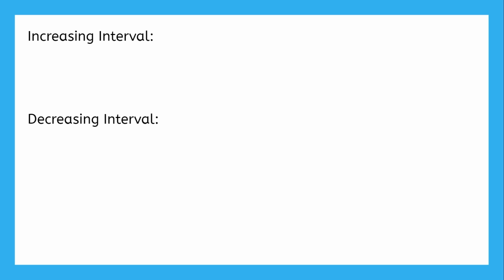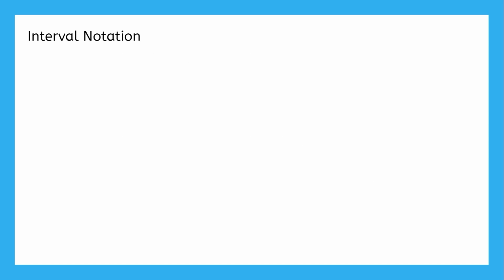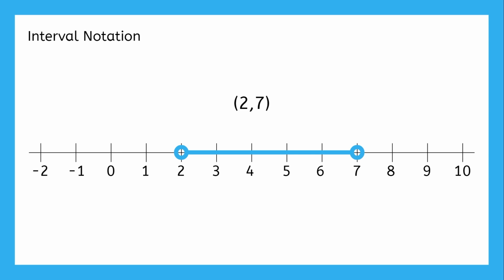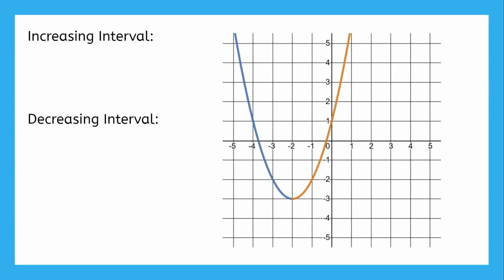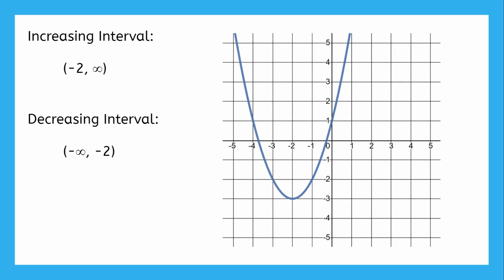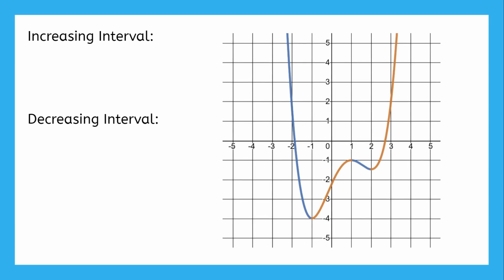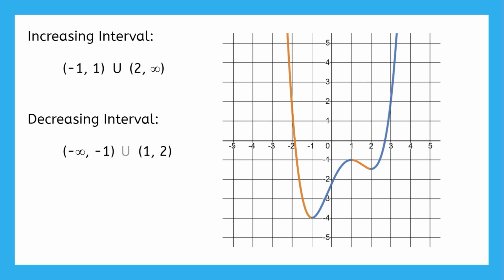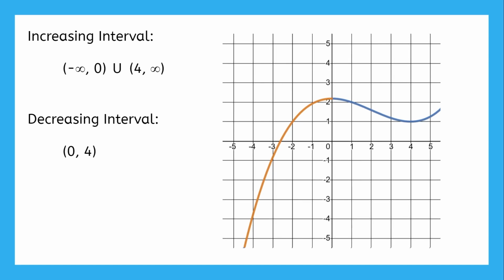Learn all about Increasing and Decreasing Intervals!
Join Justin and learn all about increasing and decreasing intervals!